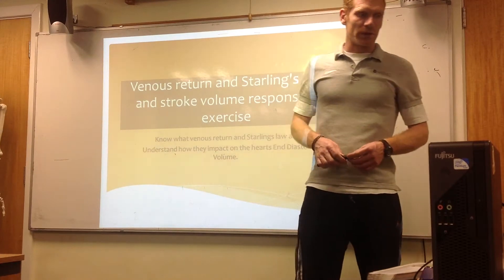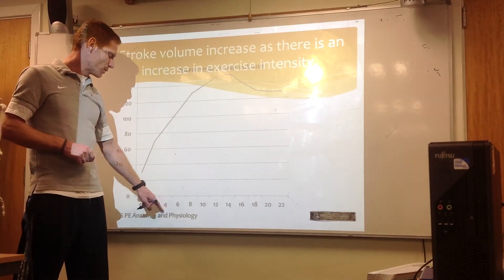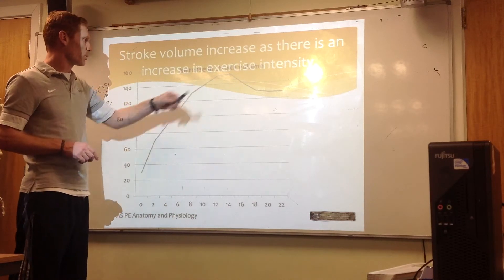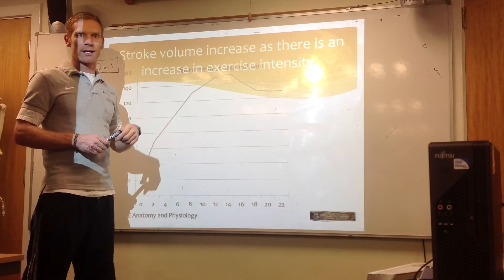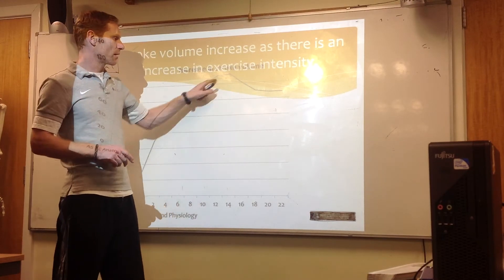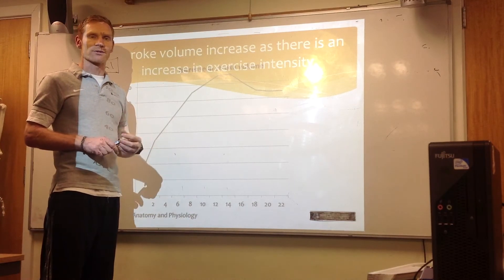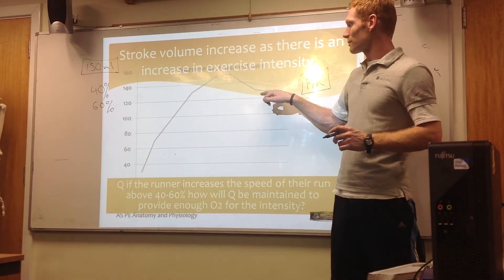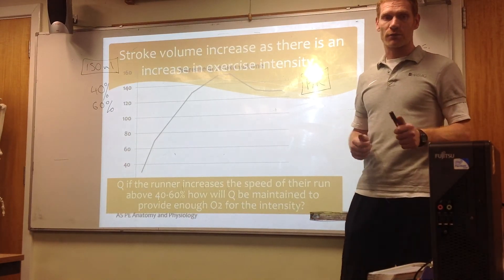Overview of exercise and impact on stroke volume.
A recap on the exercise and stroke volume relationship.